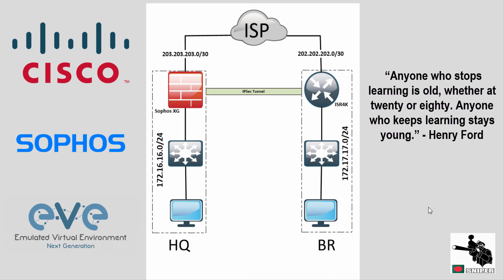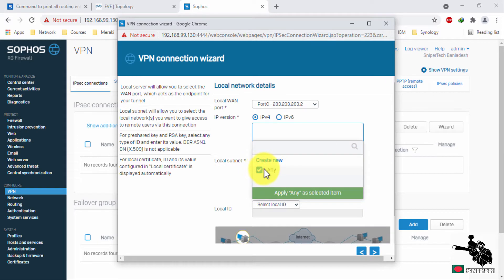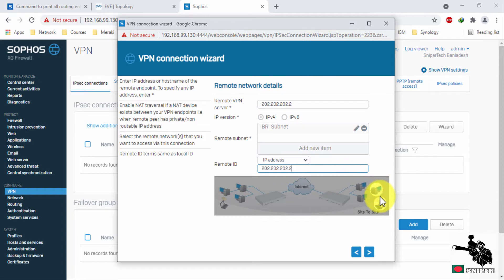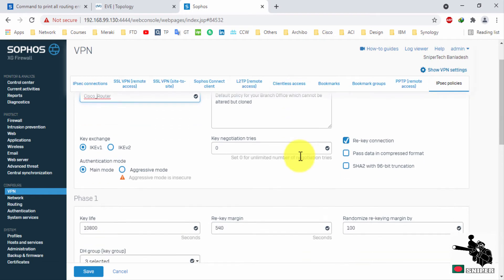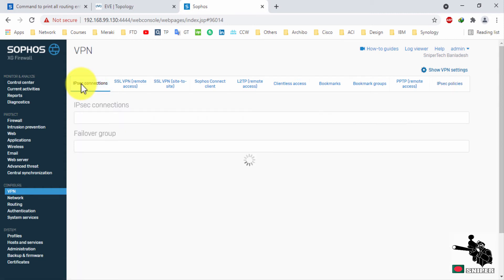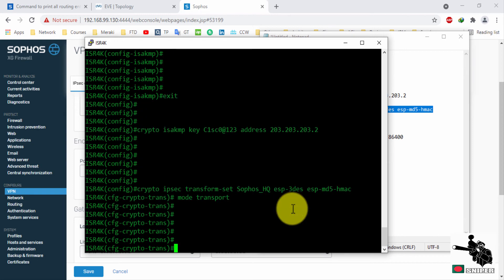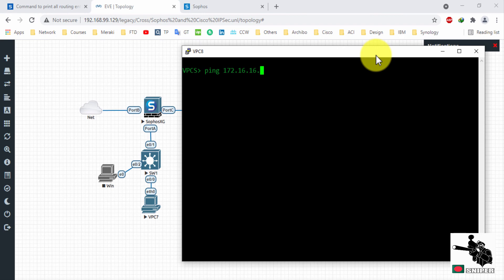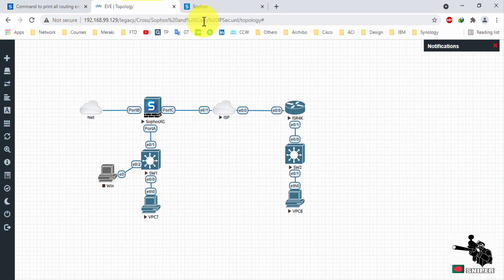IPSec Tunnel: Sophos XG Firewall and Cisco ISR Router (site to site)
Site to Site IPSec Tunnel configuration between Sophos XG Firewall and Cisco ISR Router.

SSL VPN (Remote Access) configuration in Sophos XG firewall